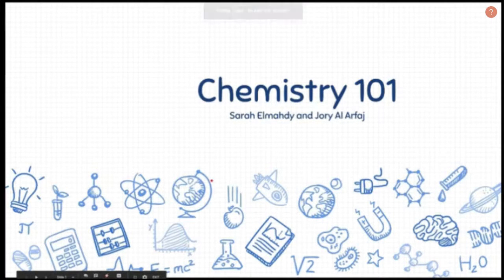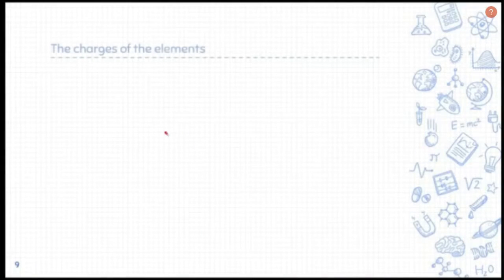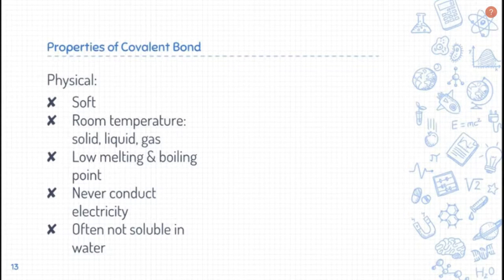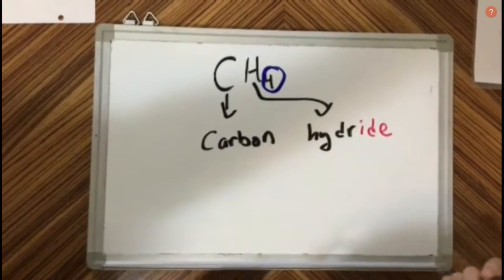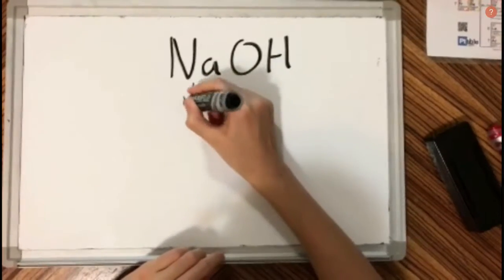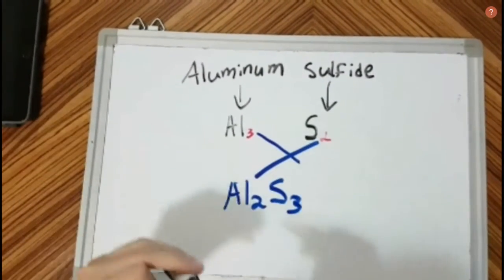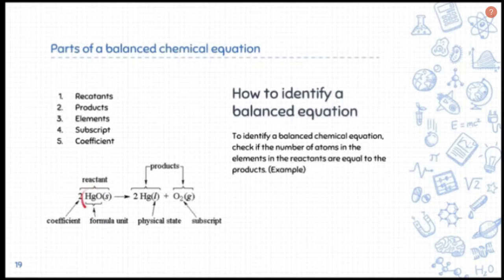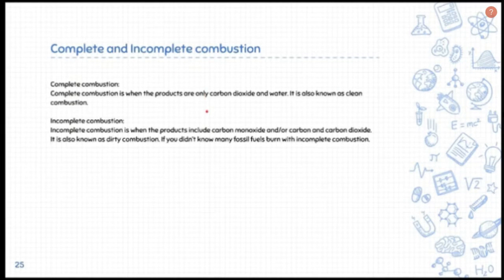Chemistry 101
This is the RAFT video for science. It is created by Sarah Elmahdy and Jory Al Arfaj.